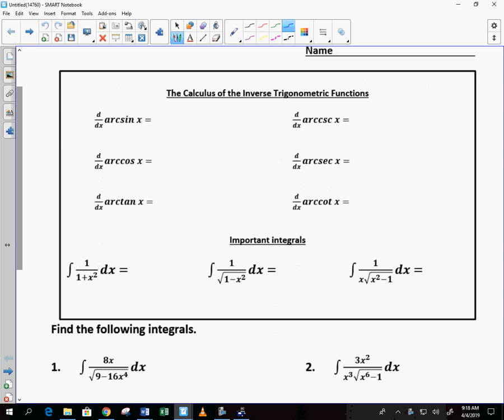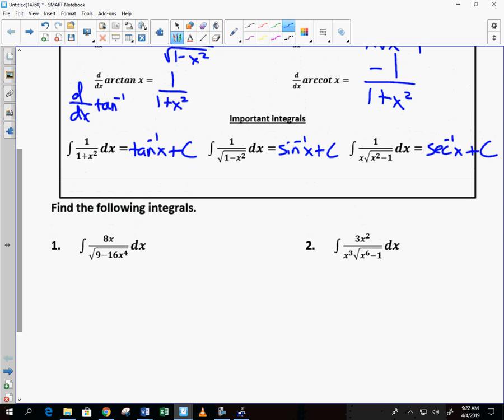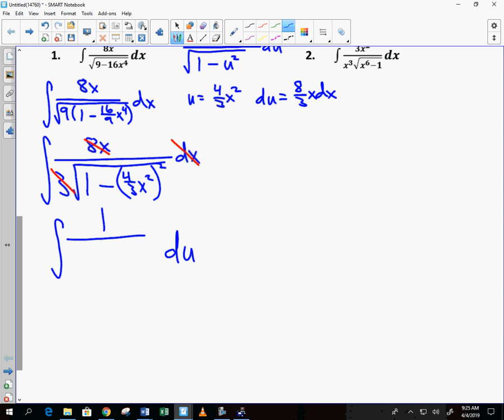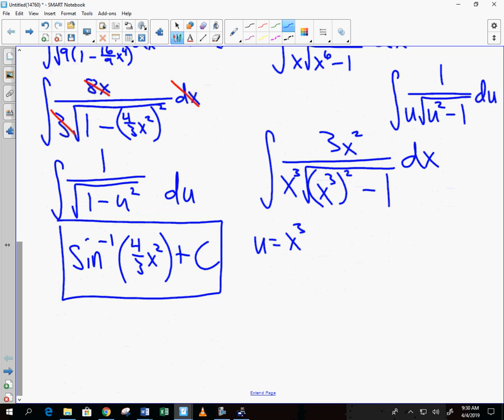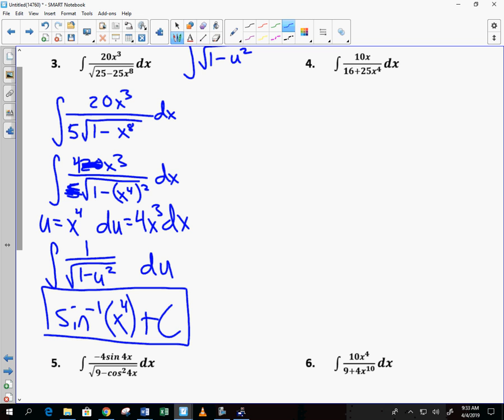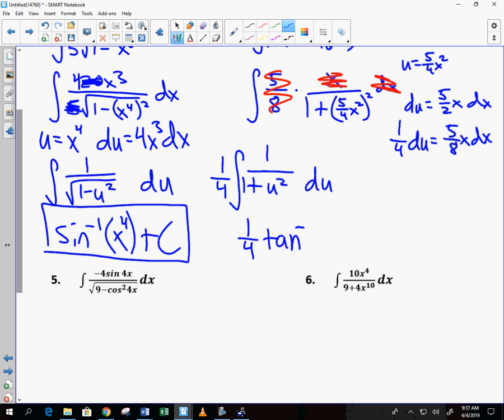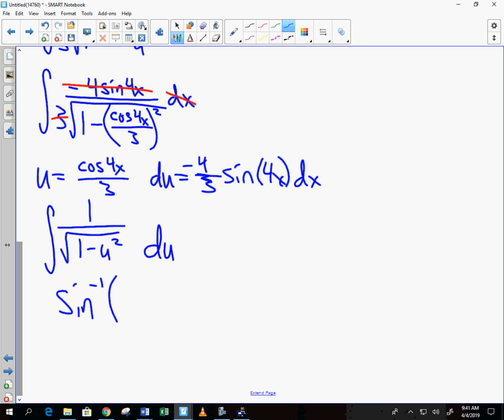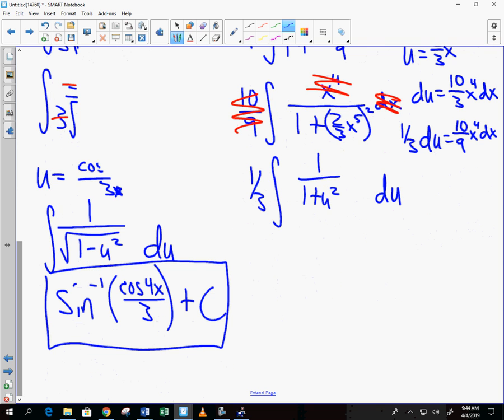Calculus Unit 7 5 Notes Integrals and Inverse Trig Functions 2019